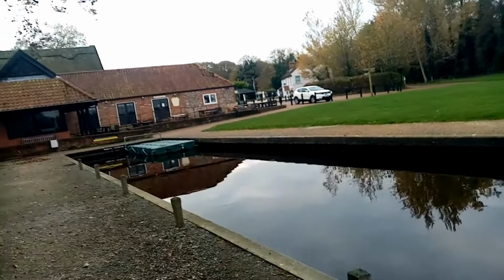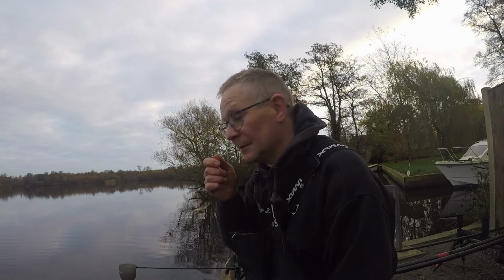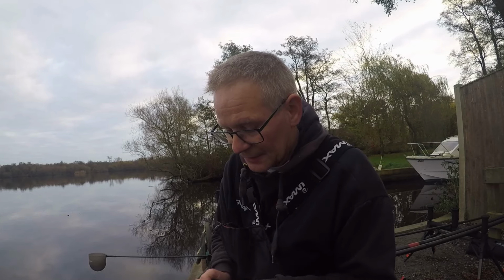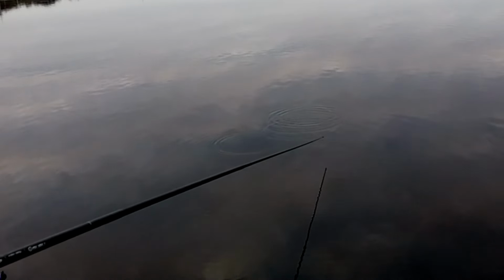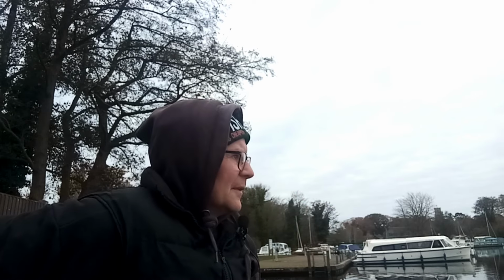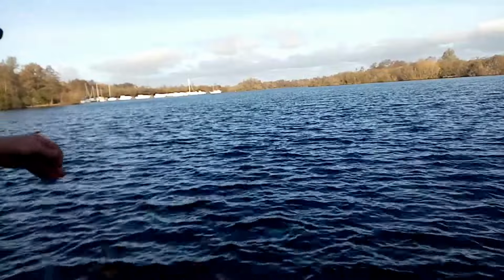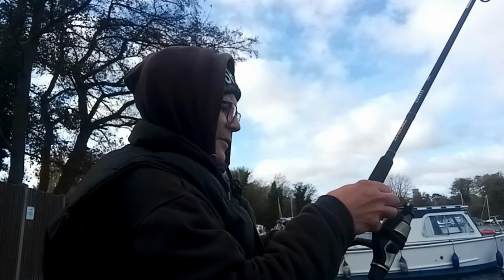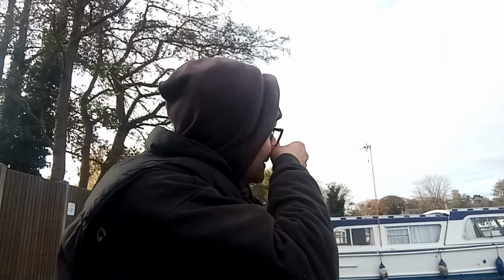Feeder Fishing For Bream on Ranworth Broad on the Norfolk Broads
In this Episode Nigel finally fishes a venue he has been meaning to fish for the last three years. With a sudden cold snap, rain coloured water and otters the going is going to be tough.
Fishing at range is going to be the key to success he says